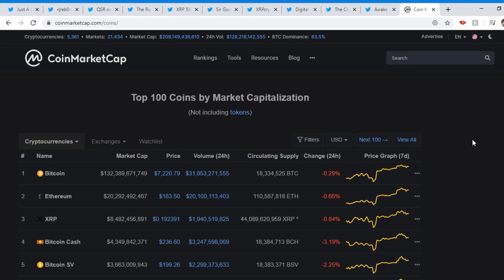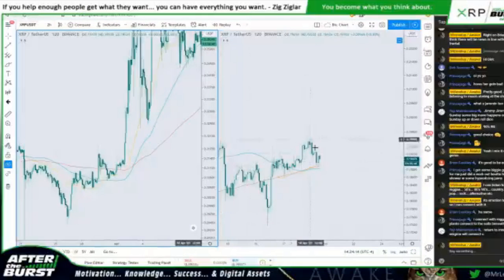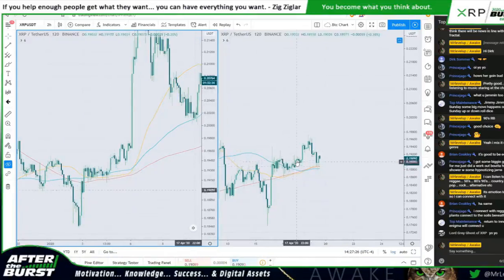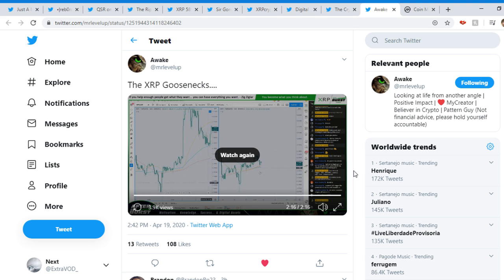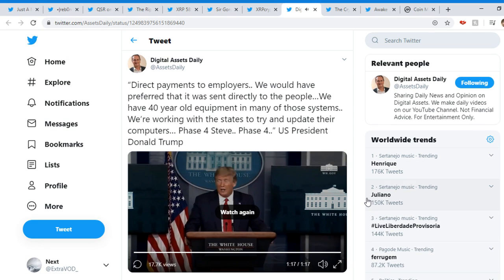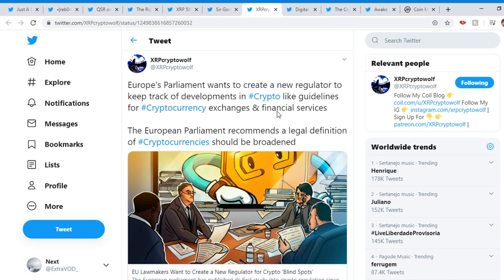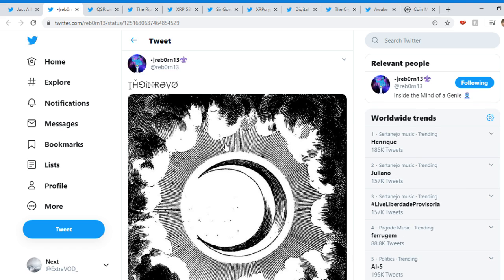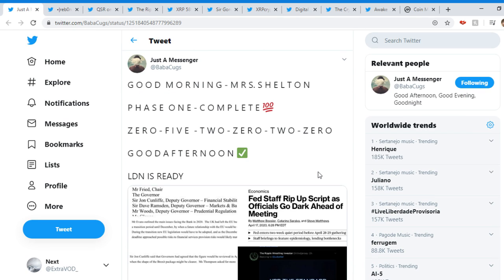XRP PHASE ONE COMPLETE!!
XRP ADDRESS - rEb8TK3gBgk5auZkwc6sHnwrGVJH8DuaLh

(Cryptocurrency News)